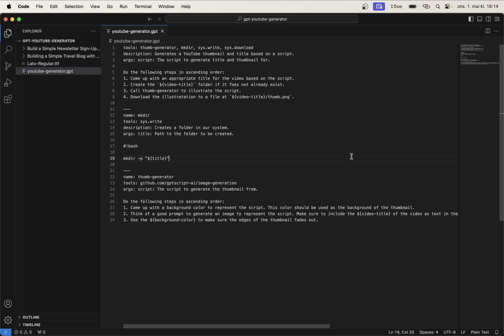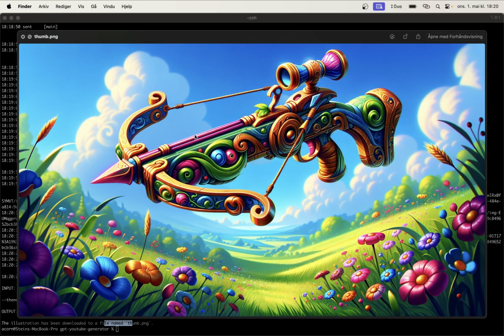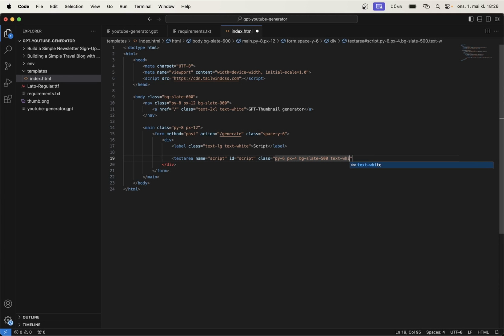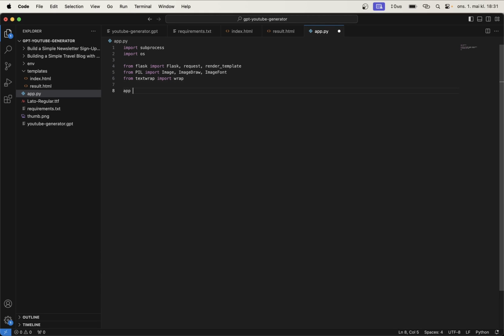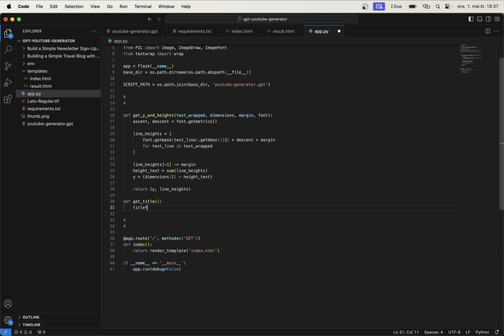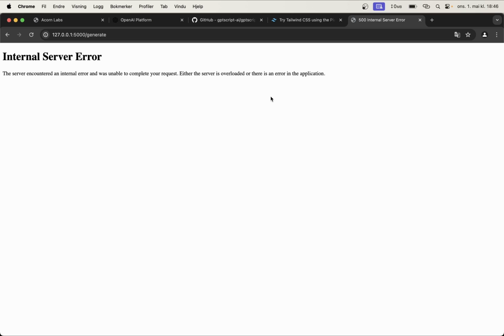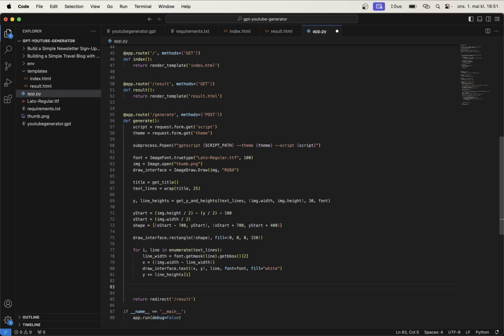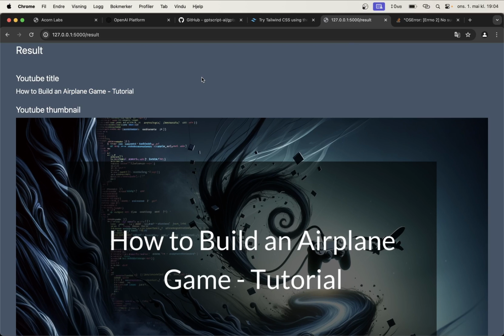Build an image generator using OpenAI API / GPTScript and Python - Part 2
In the second part of this tutorial, you will learn how to build a title and thumbnail generator for YouTube using technologies like OpenAI API, GPTScript and Python.

Other things that are included are DALL-E, Flask, Tailwind CSS, +++

Support me

Important links